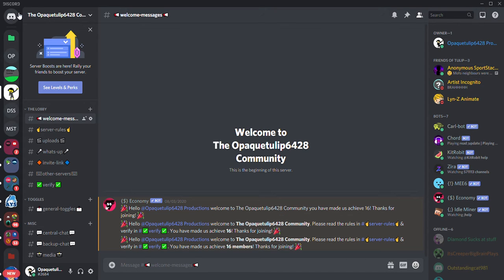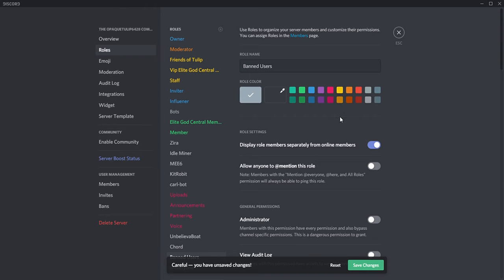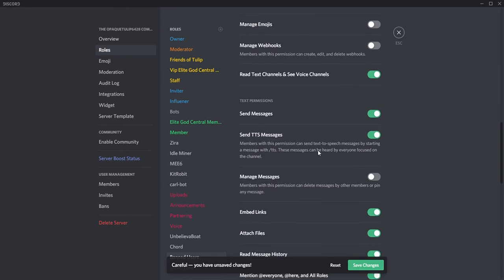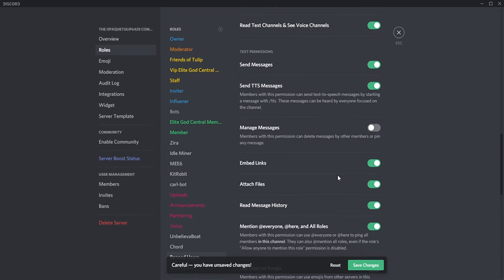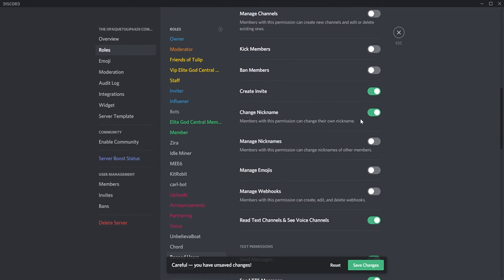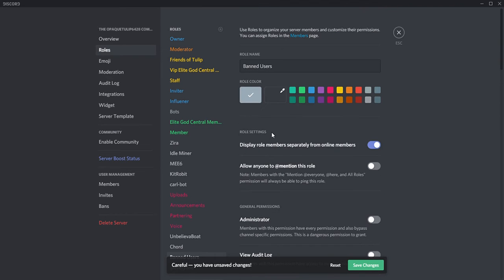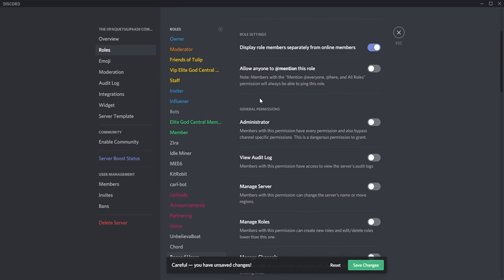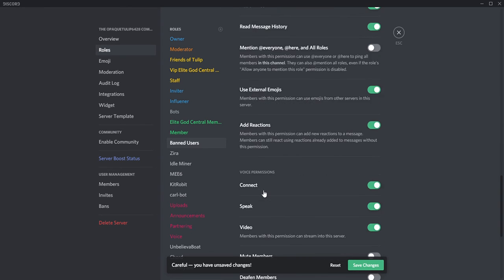Creating the banned role for my Discord Community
Discord Servers of Interest